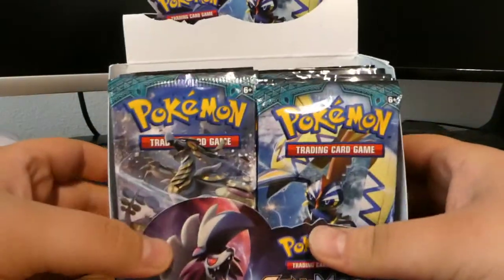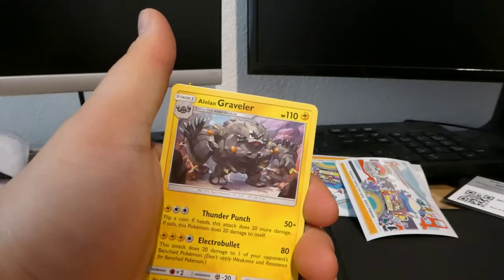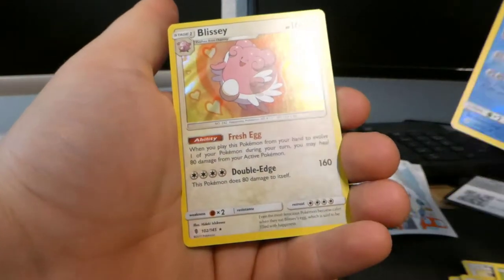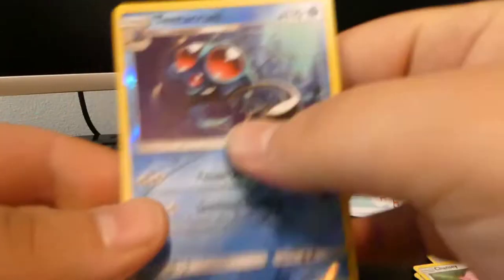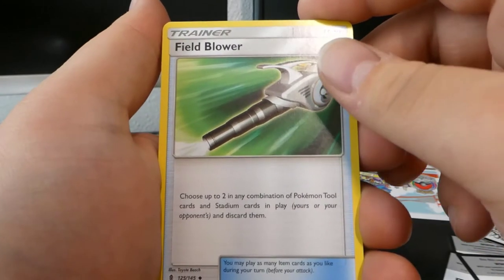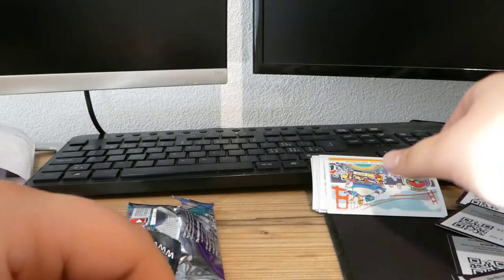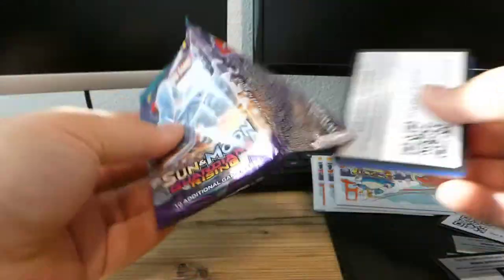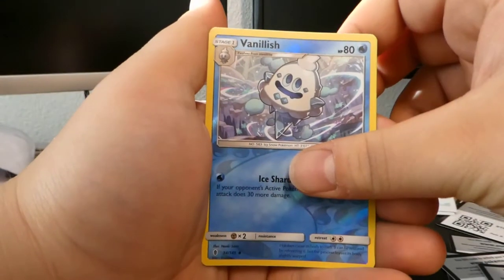Opening a Pokémon Guardian's Rising Booster Box Part 2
Hey Guys it's me Blue and today I have the second part of the Guardians Rising booster Box so I hope you enjoy and don't forget to subscribe if you haven't already and as always THANKS FOR WATCHING